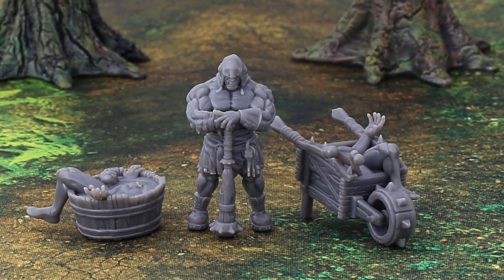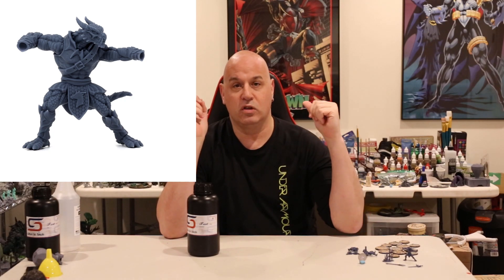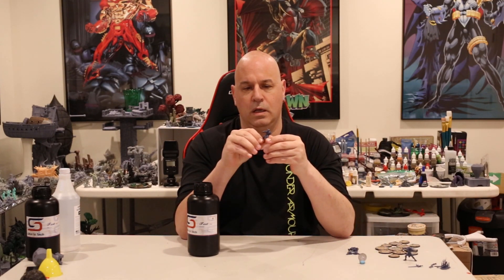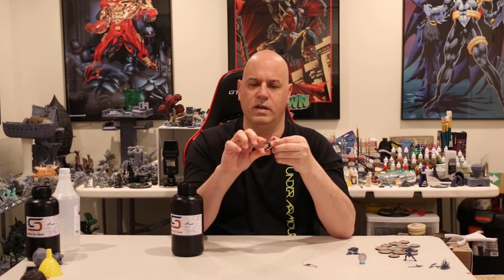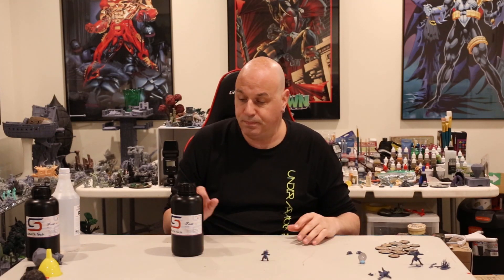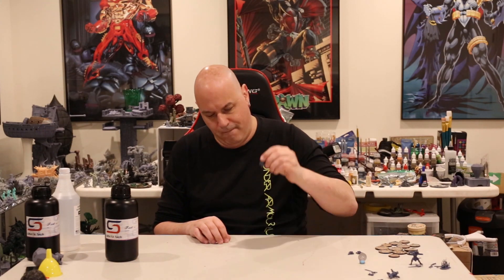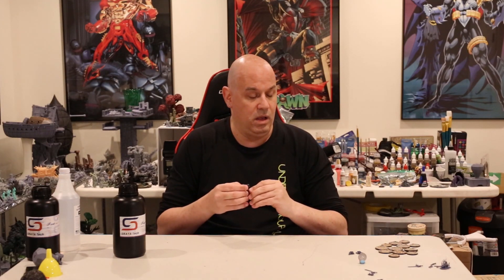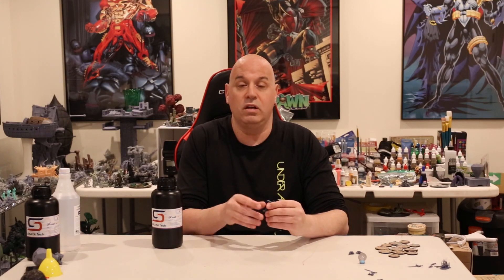Siraya Navy Grey review and break tests! You want to check this 3d printing resin out!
This resin definitely outperformed my expectations!
Siraya Navy Grey
Epax Hard Grey
Uniz Zmud Beige